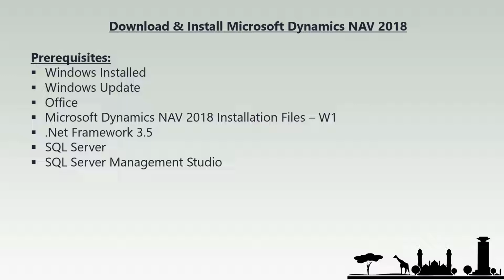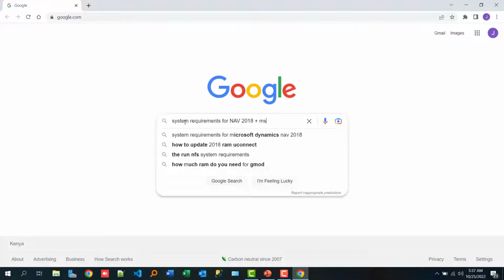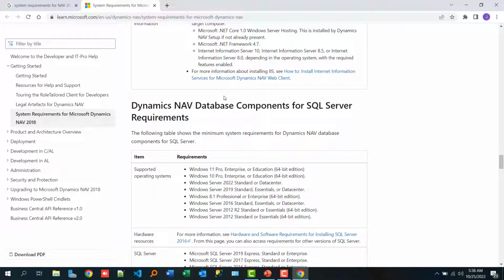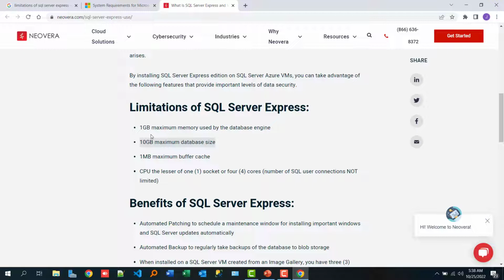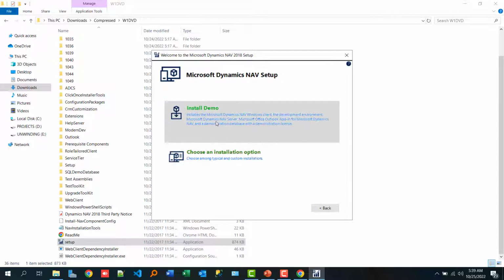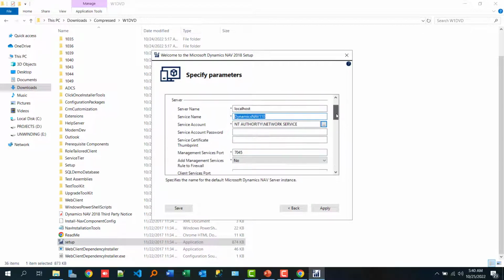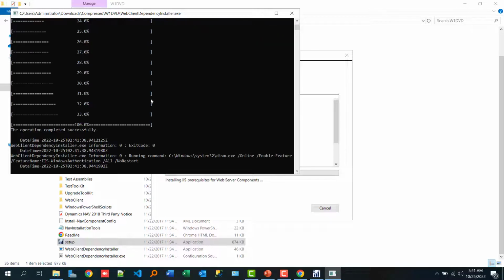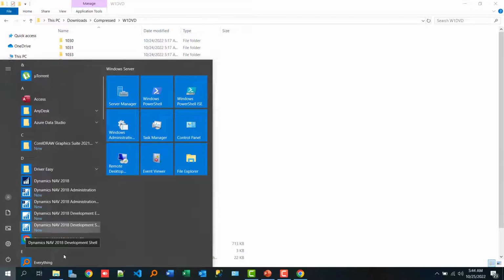Installation of Microsoft Dynamics NAV 2018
Download & Installation of Microsoft Dynamics NAV 2018

i.) Prerequisites:
Windows Installed
Windows Update
Office 2013
Microsoft Dynamics NAV 2018 Installation Files – W1
.Net Framework 3.5
SQL Server

We welcome your comments and suggestions for future videos. Thank you!